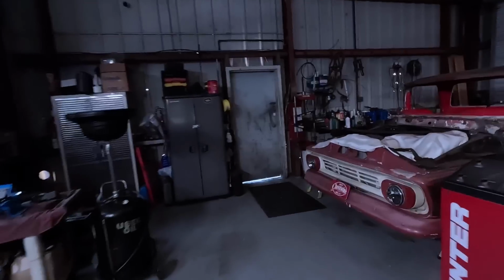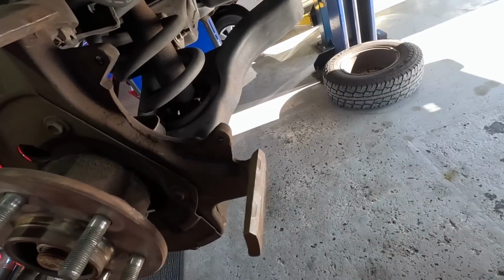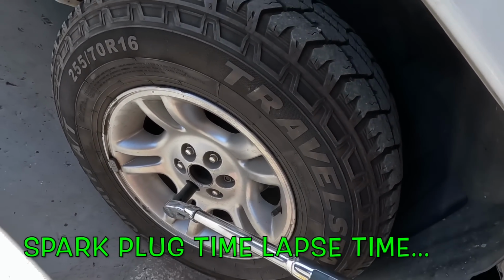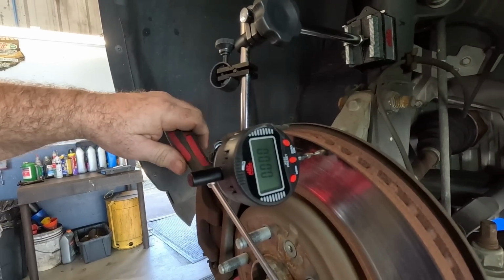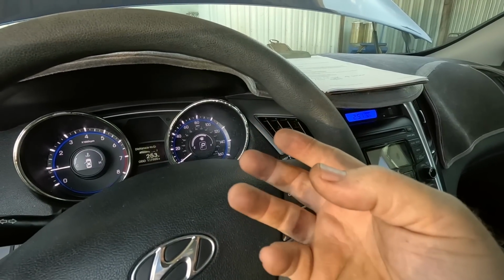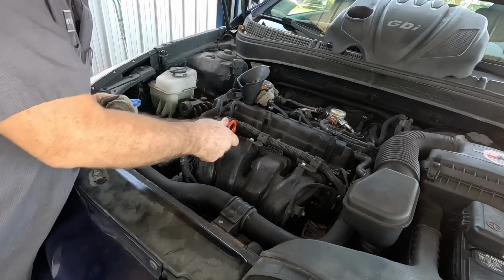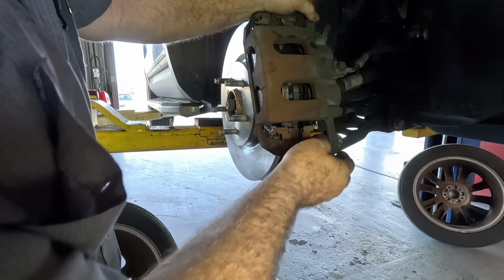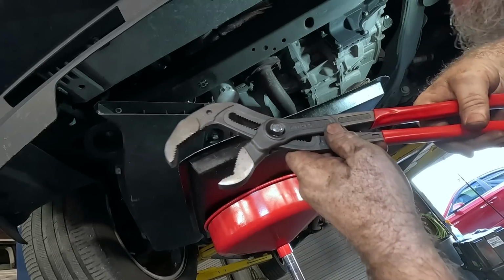A DAY IN THE AUTO REPAIR SHOP 129, CAN WE DIAGNOSE BRAKES, MISFIRES, TROUBLE CODES...MILWAUKEE...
Share if you know someone who may be interested! It is Appreciated!

If you are tool shopping, Check Out My Amazon Store, with several lists to browse, Daily use Tools, Power tools and Specialty tools like scanners for Home or Professional repair use.

If you'd like to contact my GearWrench Dealer and buy something from his truck, he can ship. He carries GW, Milwaukee, Grey Pneumatic, Lisle, Sunex, OTC, Powerprobe and much more.